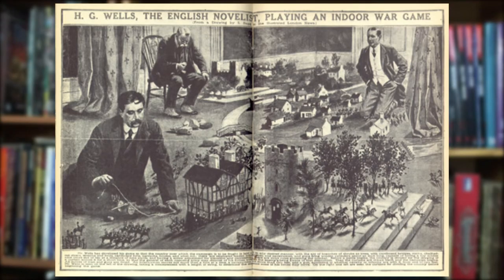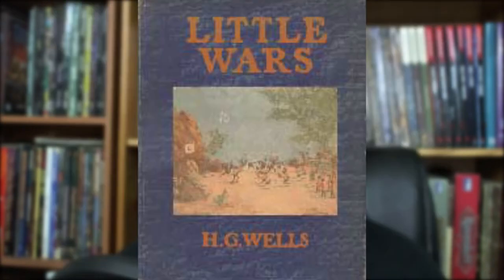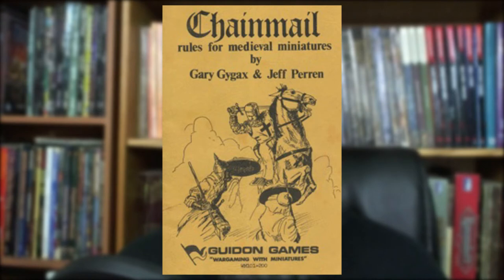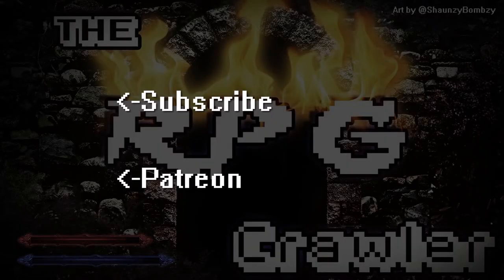D&D Retrospective 0 - Chainmail, Braunstein, and Blackmoor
The start of a look back at the history of Dungeons and Dragons. Future episodes will talk more about the specifics of each edition, but everything has to start somewhere.